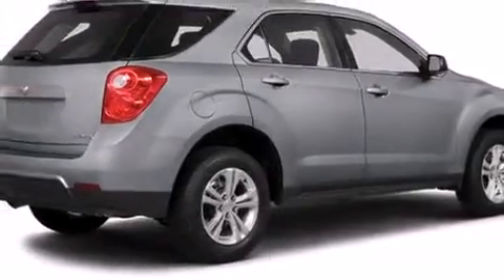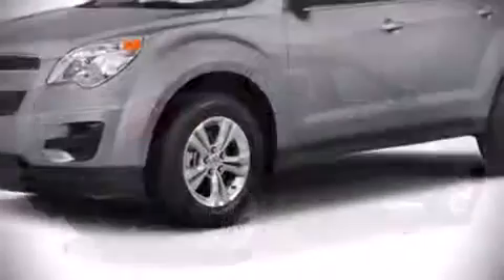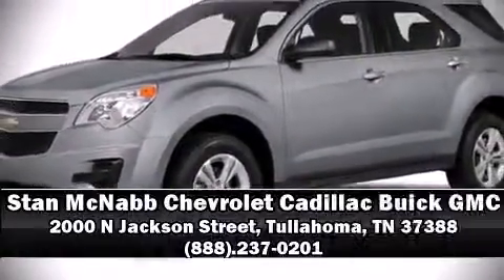2014 Chevrolet Equinox 1LT in Tullahoma, TN 37388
Stan McNabb Chevrolet Cadillac Buick GMC
2000 N Jackson Street

Sensibility and practicality define the 2014 Chevrolet Equinox. Smooth gearshifts are achieved thanks to the efficient 4 cylinder engine, and for added security, dynamic Stability Control supplements the drivetrain. All of the premium features expected of a Chevrolet are offered, including: tilt and telescoping steering wheel, heated door mirrors, power windows, remote keyless entry, cruise control, rear wipers, and 1-touch window functionality. With side curtain airbags supplementing the rest of the safety network, you can be assured that you and your passengers will experience top-tier protection. Our experienced sales staff is eager to share its knowledge and enthusiasm with you. We'd be happy to answer any questions that you may have. We are here to help you.